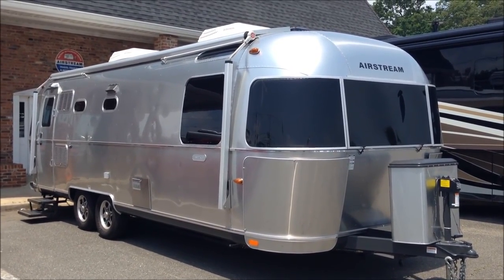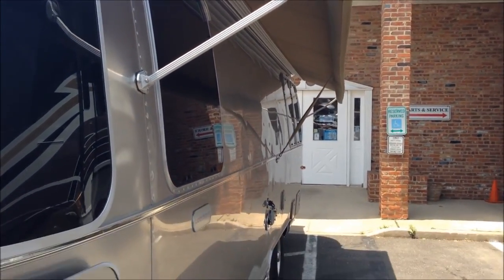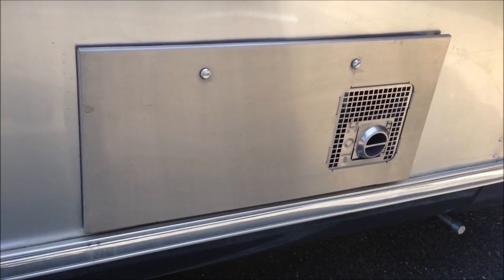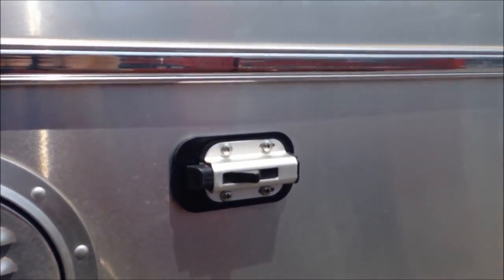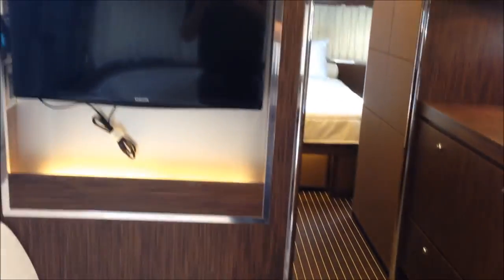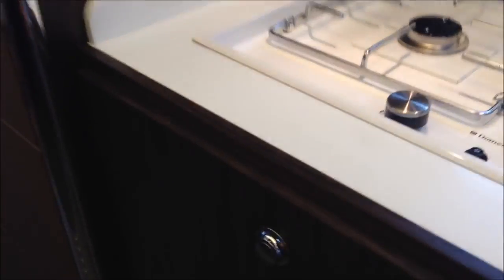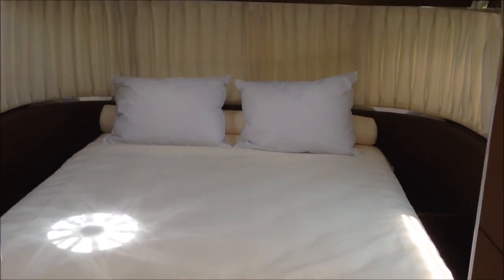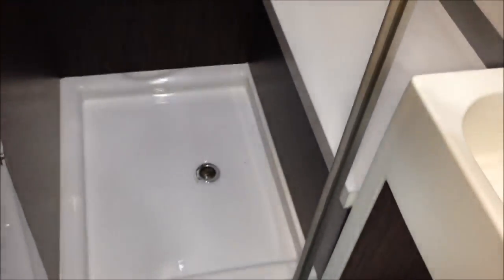Walk Through 2014 Airstream Land Yacht 28FB How To Features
2014 Airstream Land Yacht 28FB For Sale Colonial Airstream New Jersey RV Dealer.